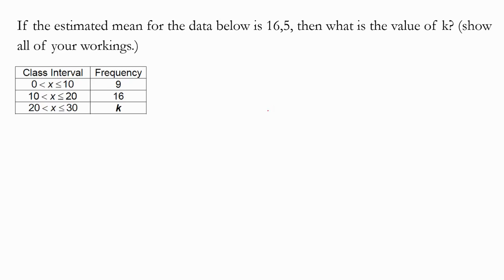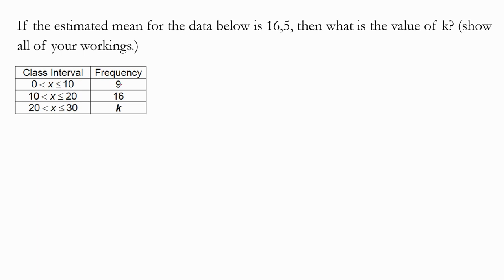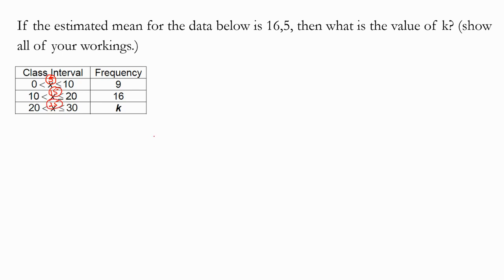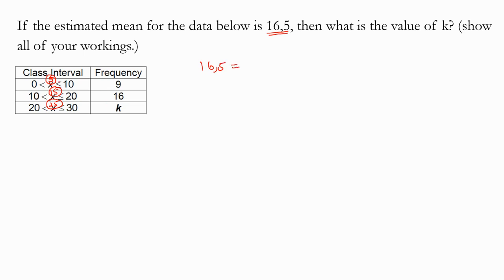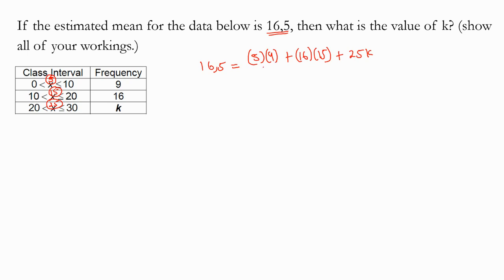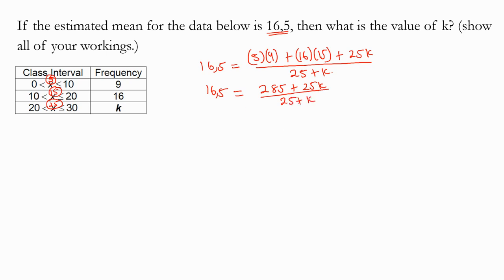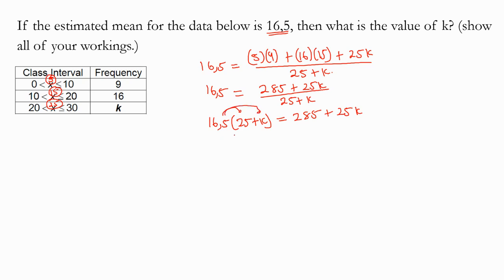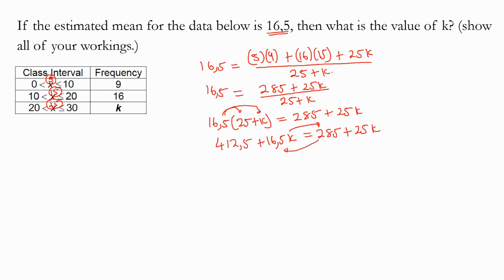MEAN OF GROUPED DATA | 2022 MAY | IEB | MATHEMATICS PAPER 1 | QUESTION 7 c